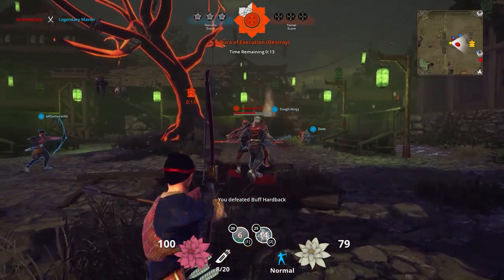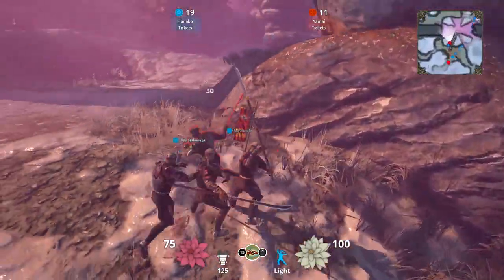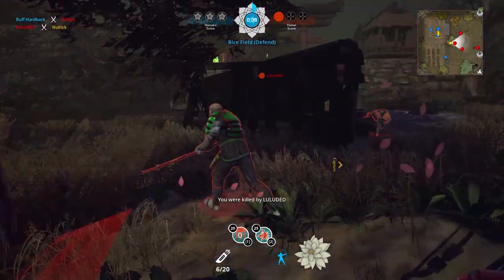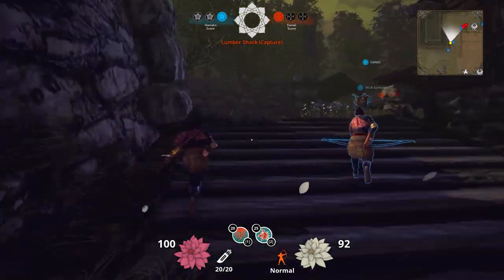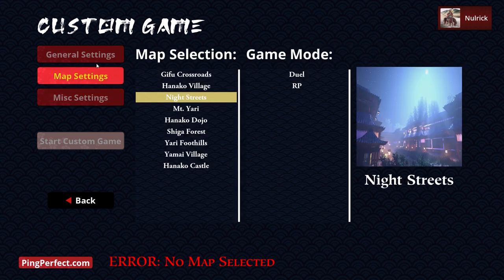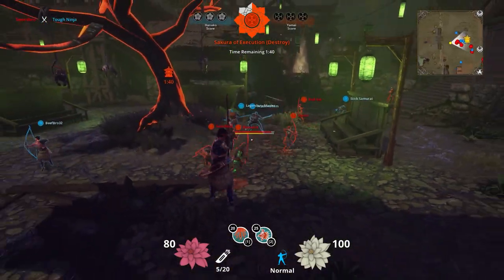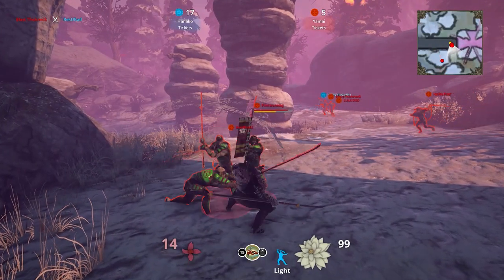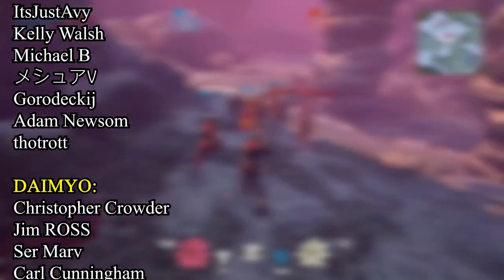Hanako: Honor & Blade | Quick Samurai Game Preview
This is just a quick preview of the newly released Samurai game "Hanako: Honor & Blade" which surprisingly enough is pretty enjoyable for what it is.